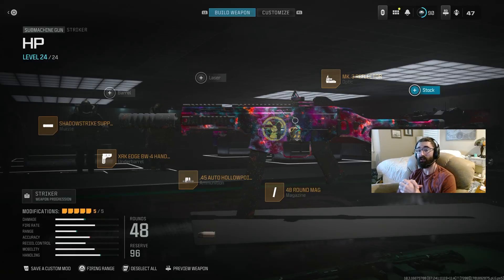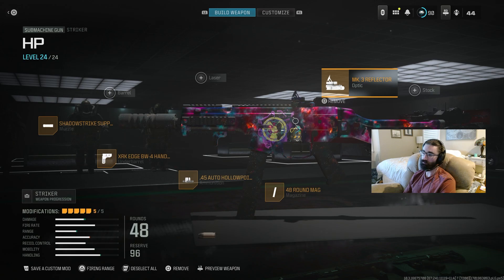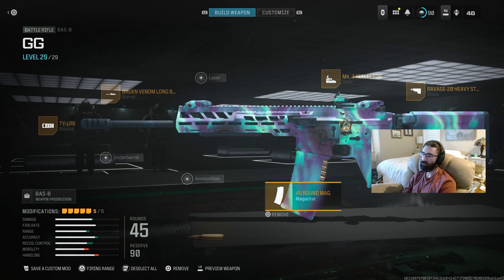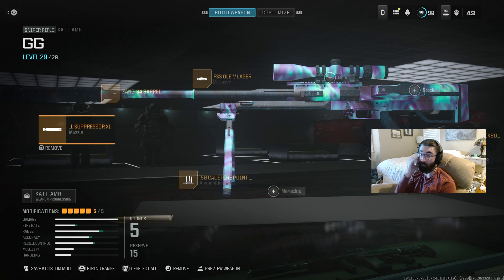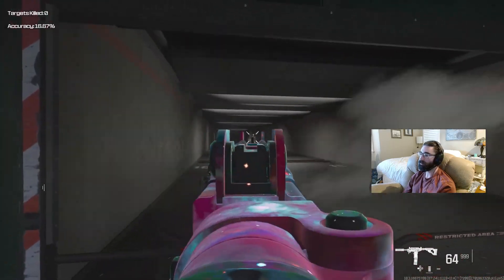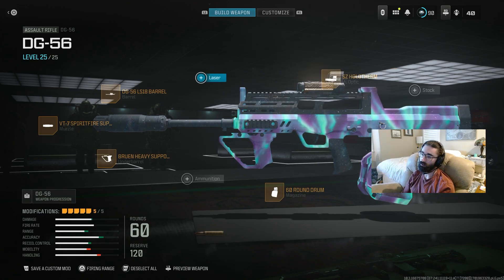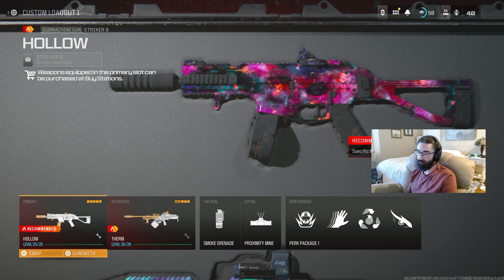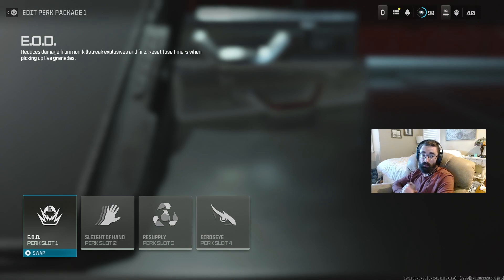Top 5 Optimized Meta Loadouts for Warzone Urzikstan from the World's Best Win Grinder